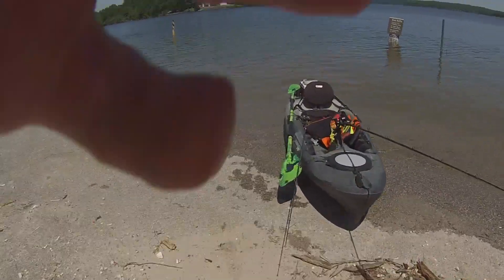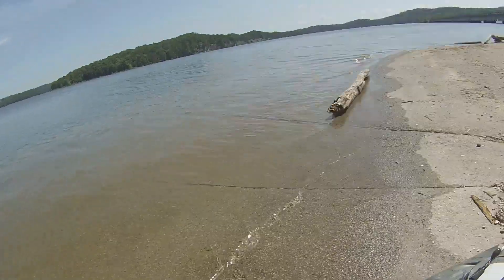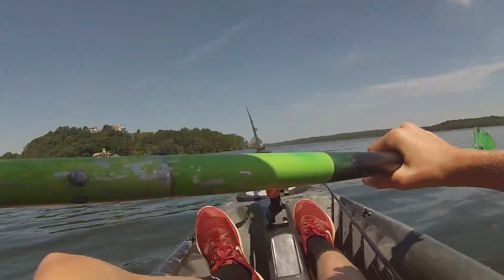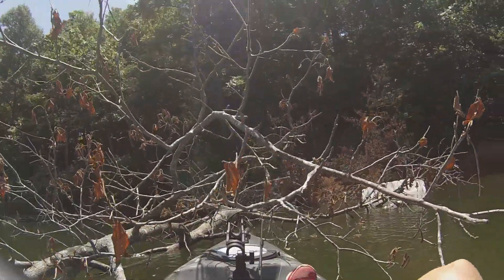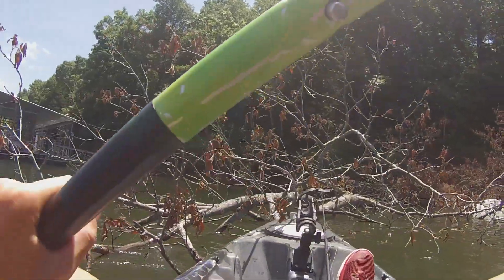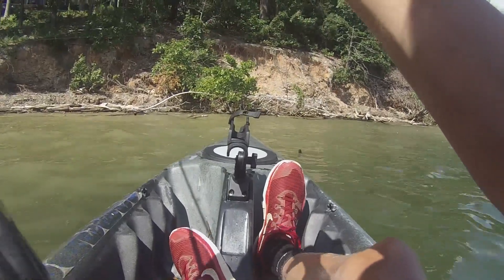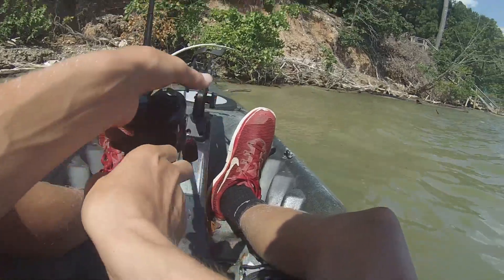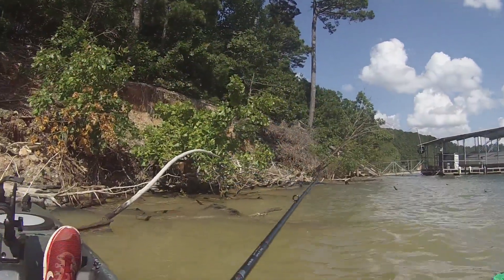Spotted Bass Fishing Kayak.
A hot summer day out at the lake on the kayak it was very fun.